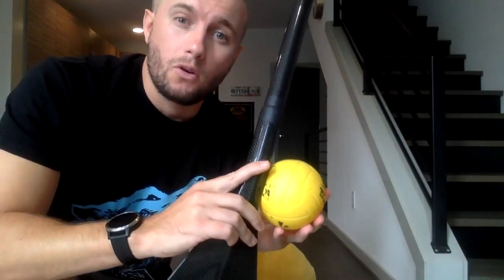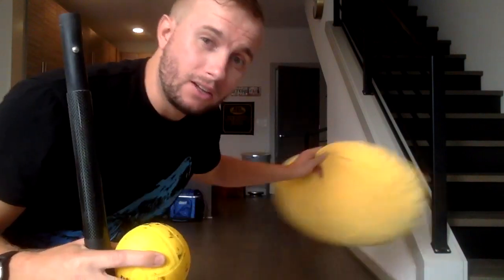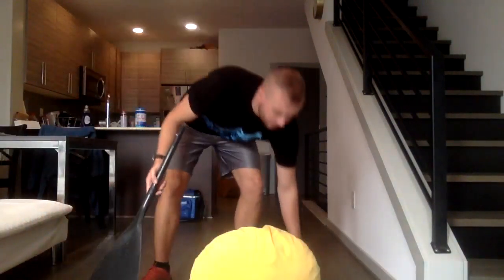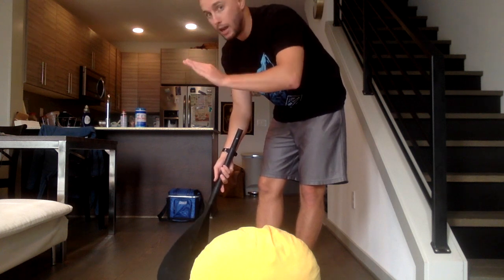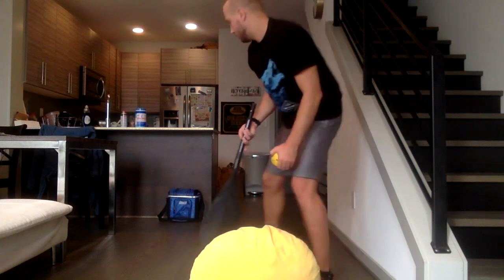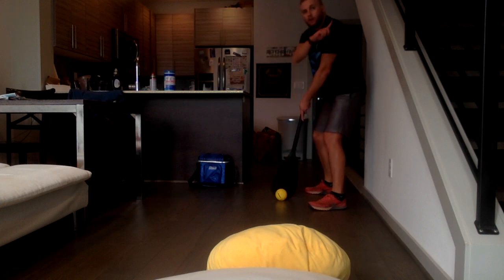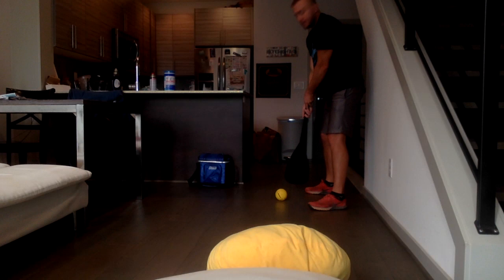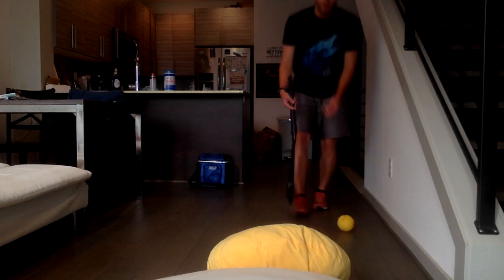Putting using Proper Form